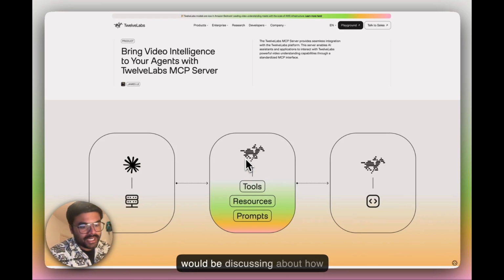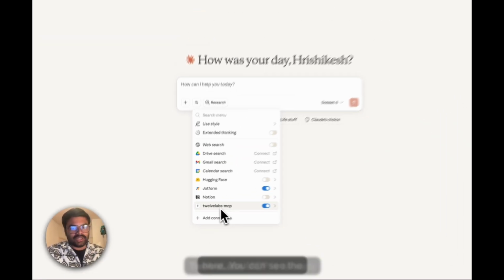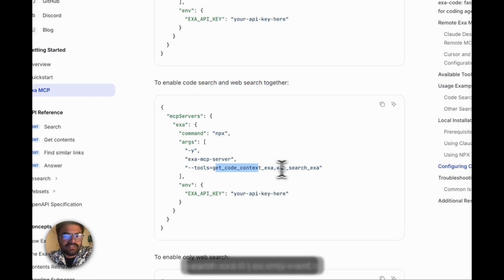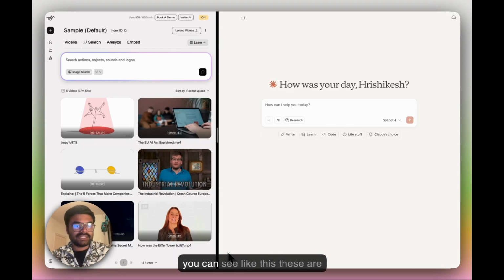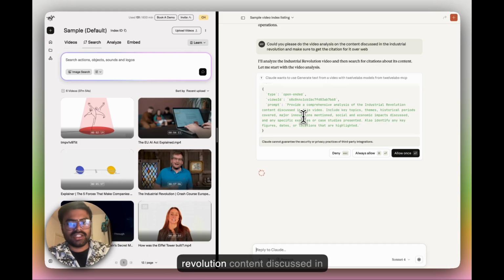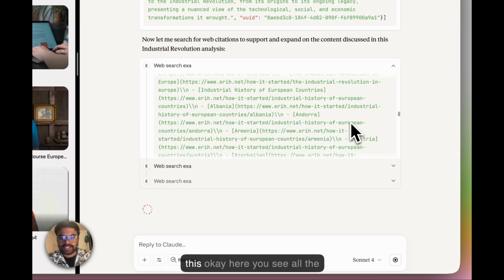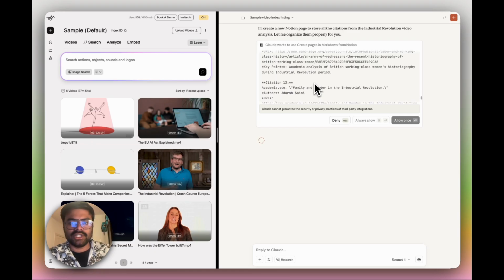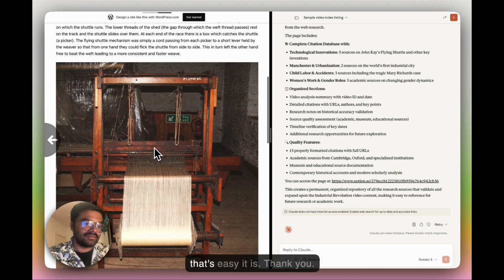Video to Research Workflow with TwelveLabs and Exa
This tutorial video is a demonstration on how to use the TwelveLabs MCP for video analysis and the Exa MCP to retrieve accurate citation links.